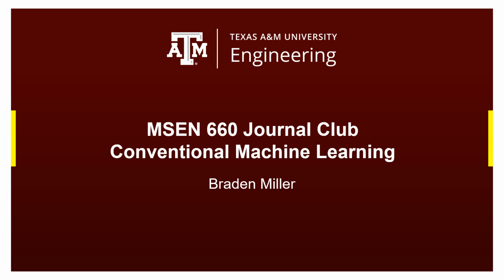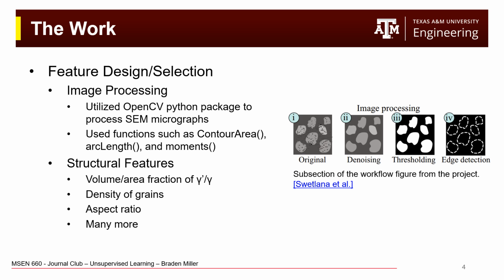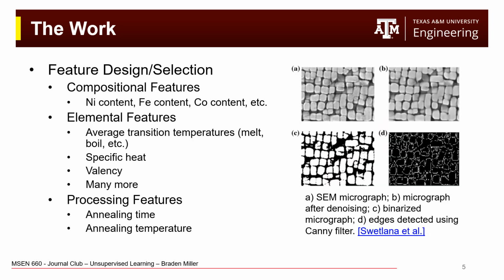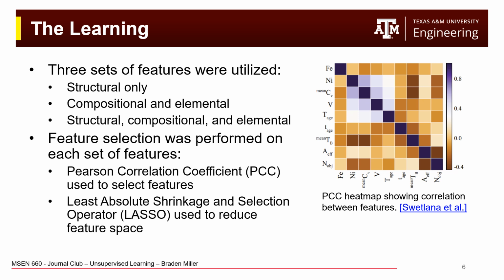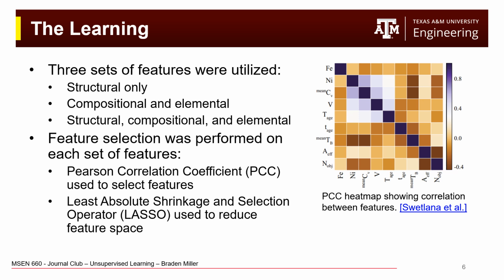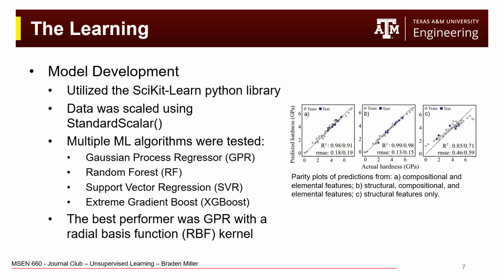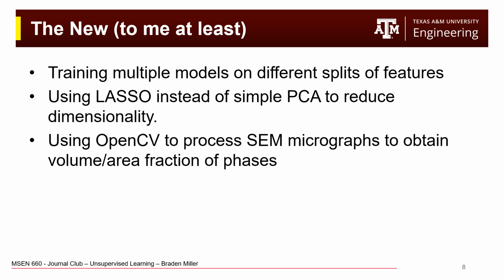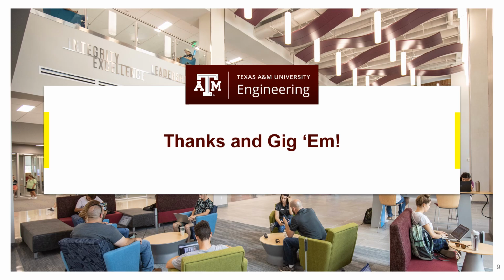Braden Miller - Development of Vickers hardness prediction models via microstructural analysis...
Development of Vickers hardness prediction models via microstructural analysis and machine learning by Swetlana et al, published in the Journal of Materials Science